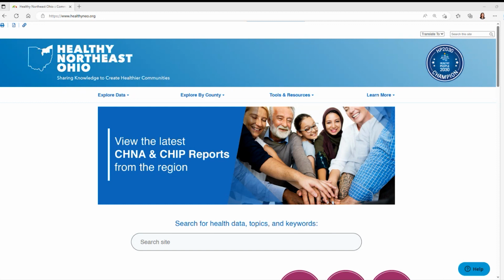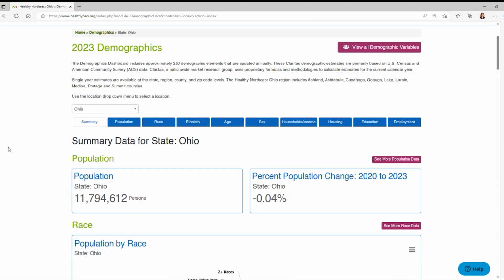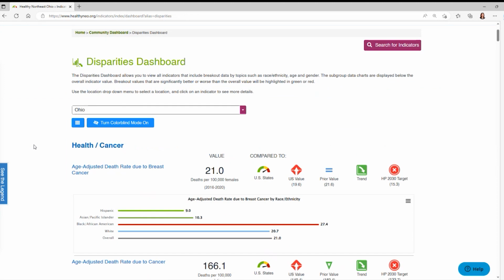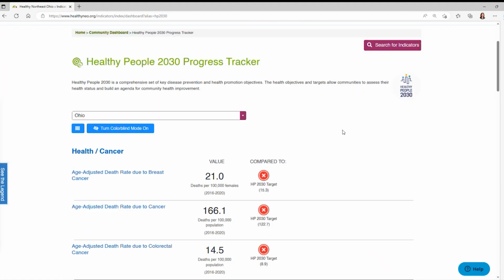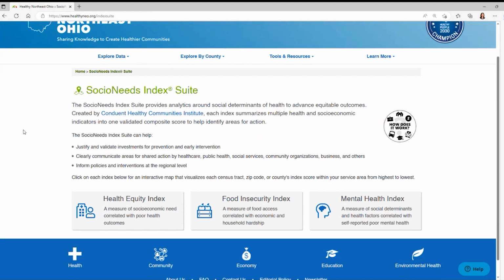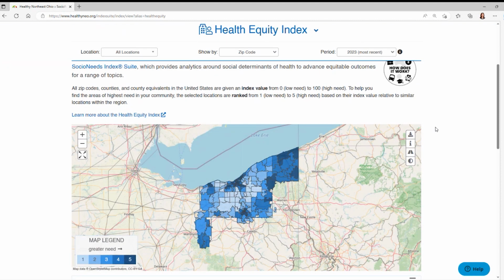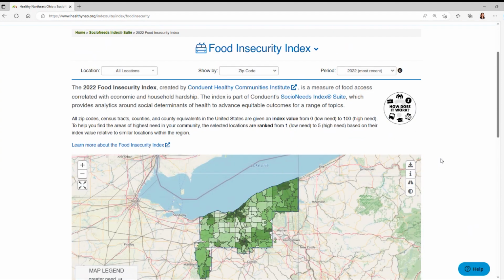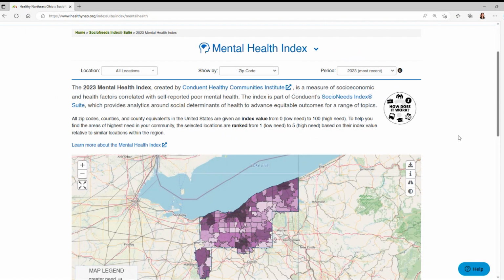Healthy NEO: Specialty Dashboards & SocioNeeds Index® Suite Tutorial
This video tutorial provides detailed information on the specialty dashboards available on the Healthy Northeast Ohio website, including the Demographics Dashboard, the Disparities Dashboard, the Food Insecurity Index, the Healthy People 2030 Progress Tracker and the SocioNeeds Index.